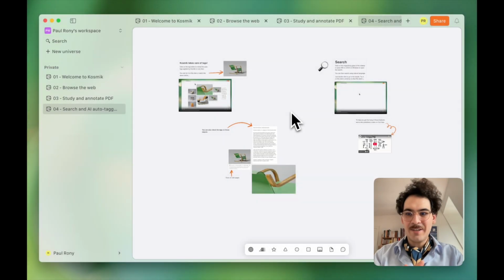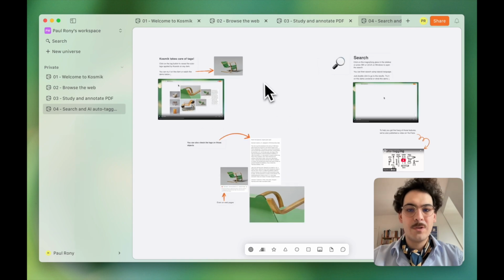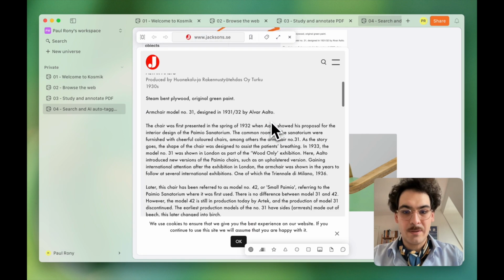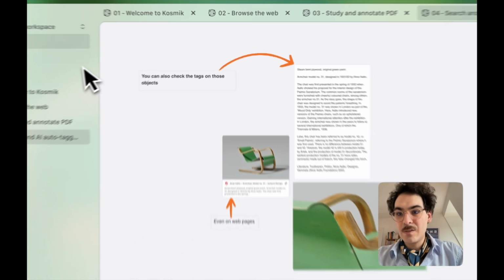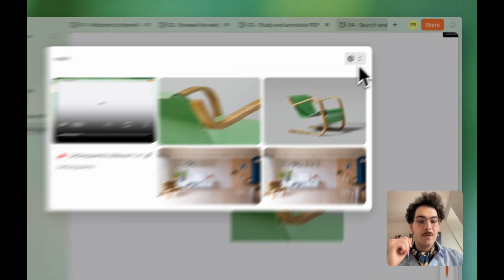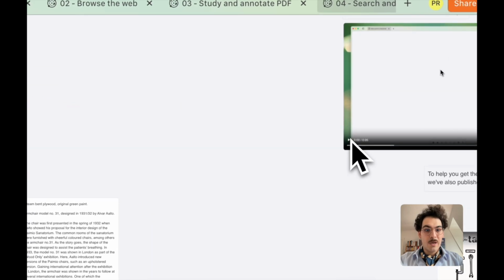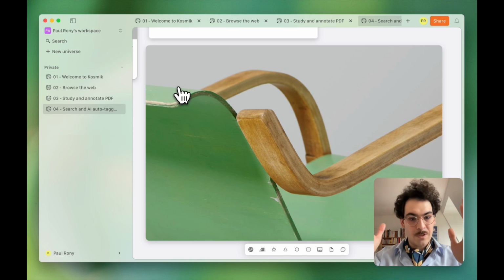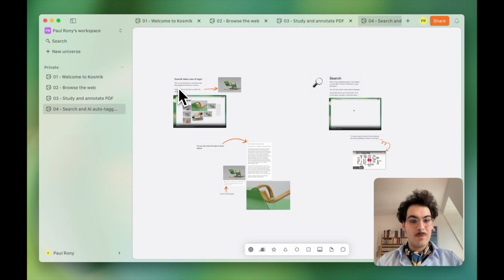Kosmik tutorials - 4 Auto tagging and search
Hello Kosmonauts! In this new video series, we explore the depth of Kosmik to give you a hand when you first onboard the app.

In this fourth video, we show you how to leverage our AI auto-tagging system to catalog your images, bookmarks, notes and more.

The Kosmik team ✨